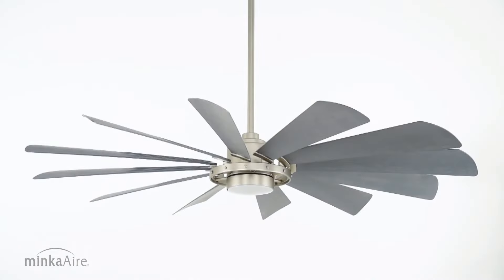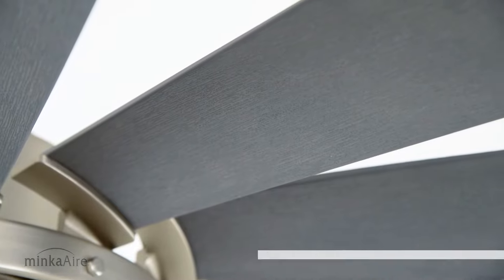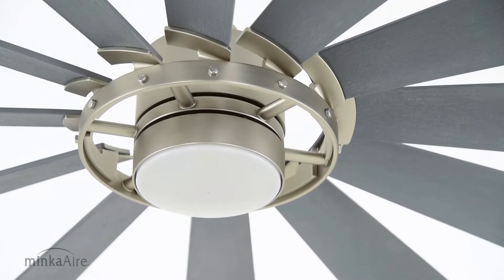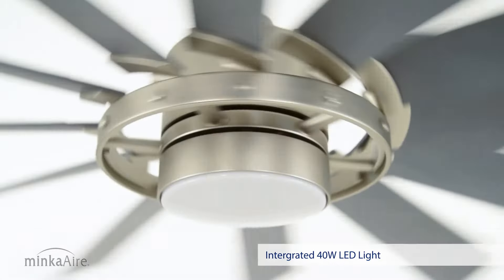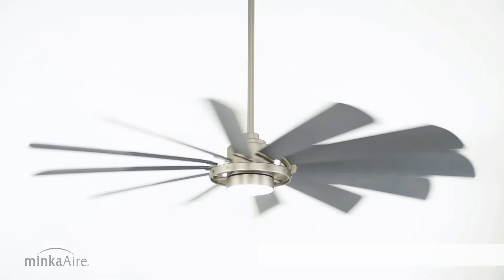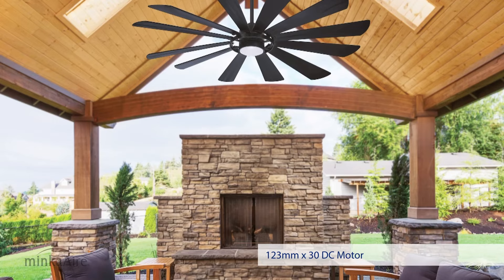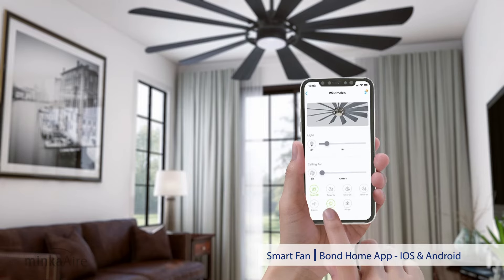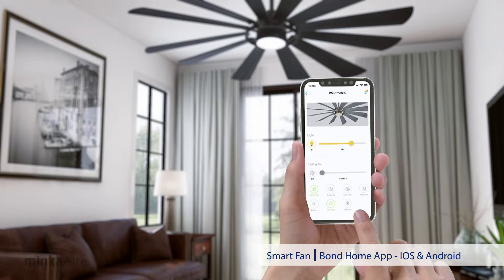Minka-Aire® Windmolen Ceiling Fan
Find out more at Minka.com